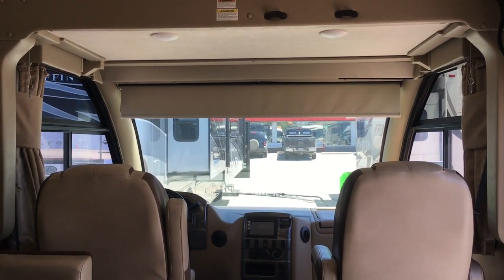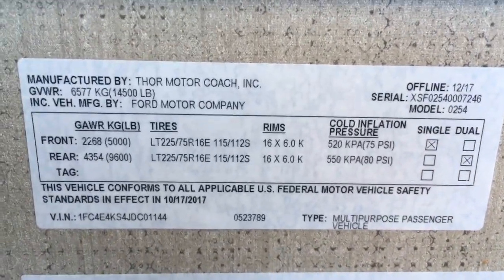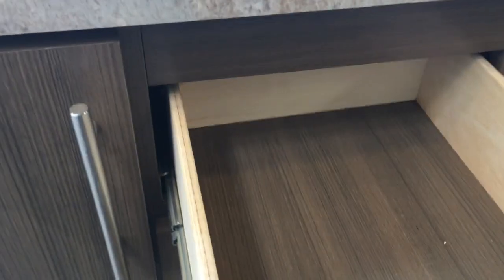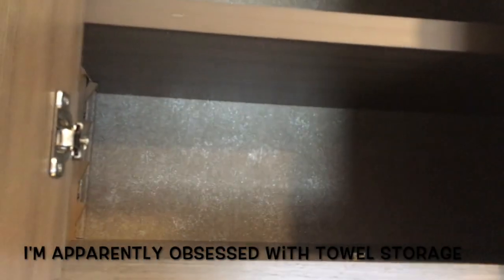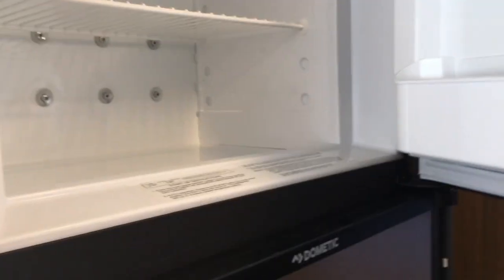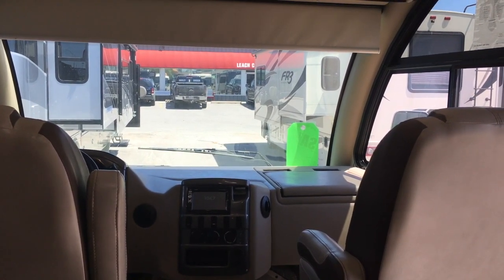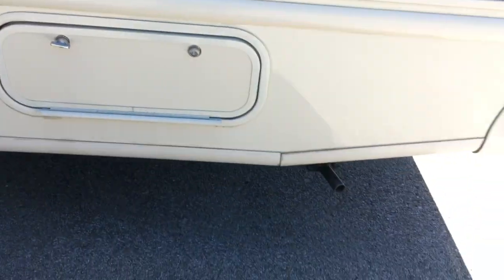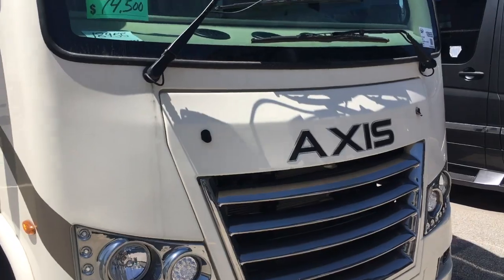The RV for me! Thor Axis 25.4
Here I take a look at the Thor Axis 25.4.